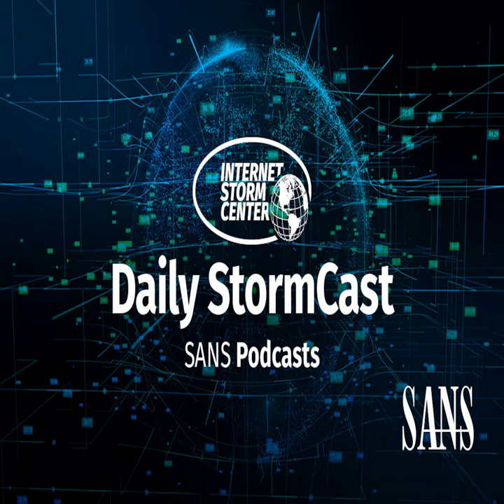Network Security News Summary for Friday July 12th, 2024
Honeypot Fingerprinting; Veeam Exploited; Juniper Patches; VMWAre Aria SQLi; SMS Leak